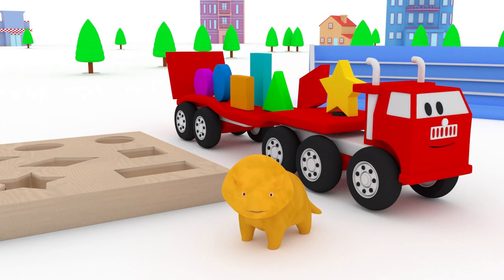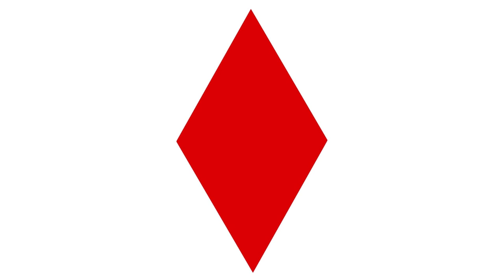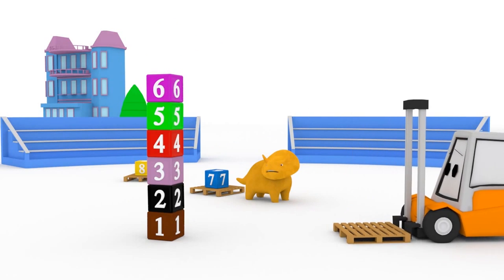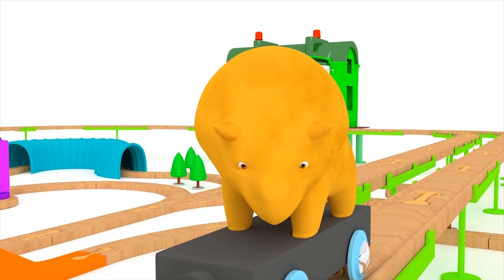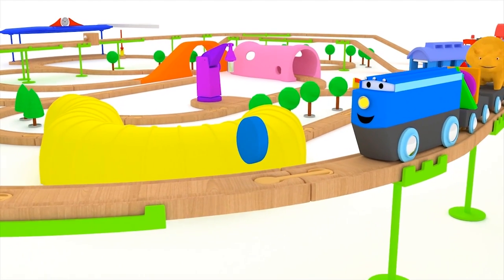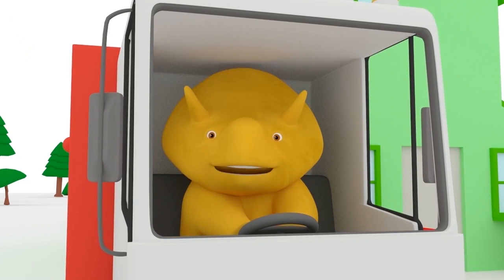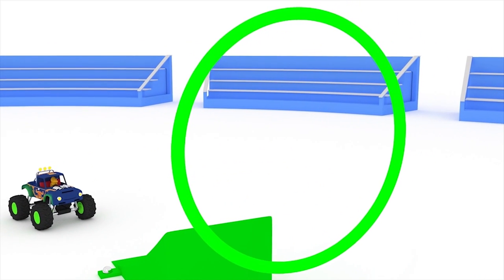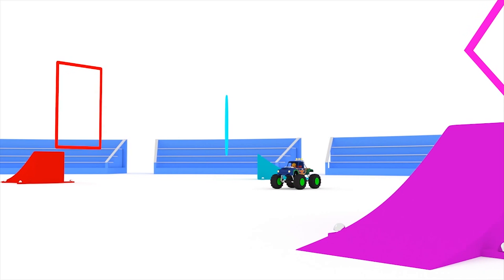Learn numbers and shapes with Dino the Dinosaure | Educational cartoon for children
Learn numbers and shapes for children with Dino the Dinosaur and the train. Help Dino to find shapes and create tower with number's cube learn shapes with Dino!

Learn colors, learn shapes, learn letters and learn numbers with vehicles and toys! Learning is easier with vehicles and toys. Watch Dino the educational cartoon and let the truck and vehicles teach your clildren and toddlers forms, shapes, colours and number. Dino the Dinosaur is an educational cartoon for children; learn with Dino!

Watch the latest educational cartoons for children to learn the alphabet, learn numbers, learn shapes or learn colors with Dino